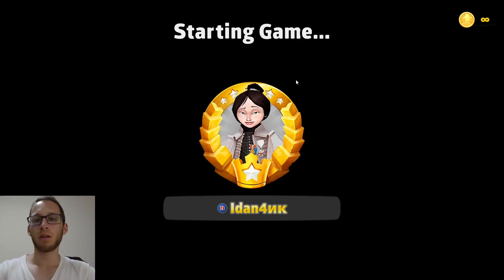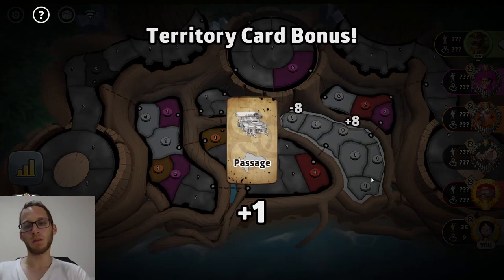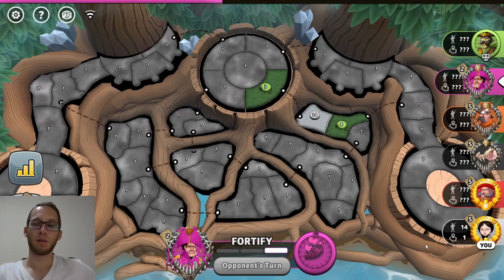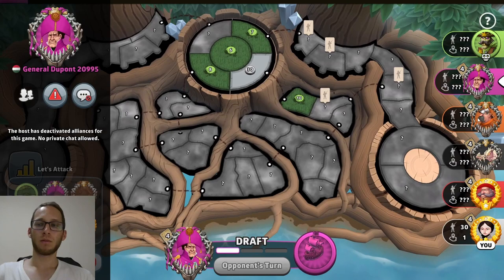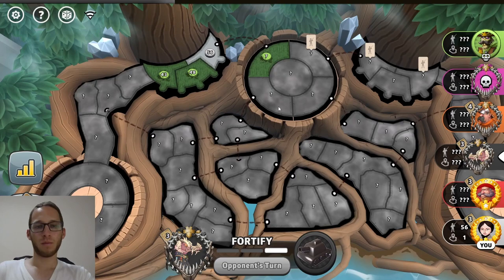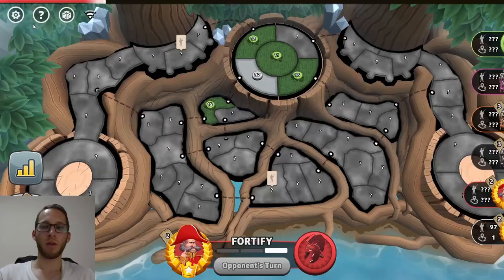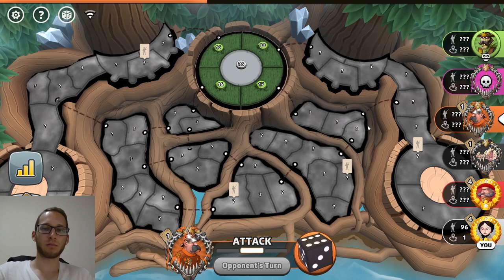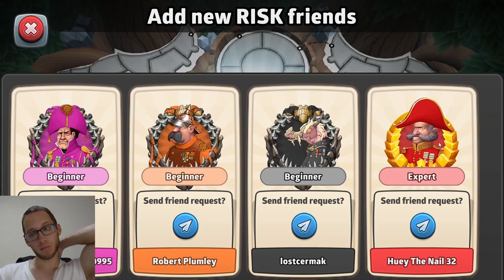Insane Slow Roll Play! | Road To Rank 1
In this video Im playing Zombie Apocalypse Ranked in Dracon Fortress, Enjoy!